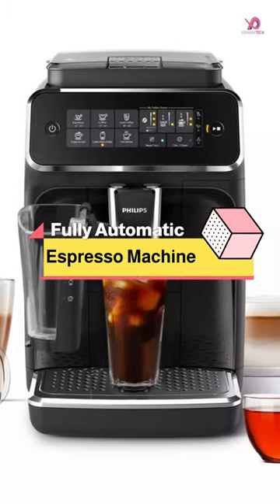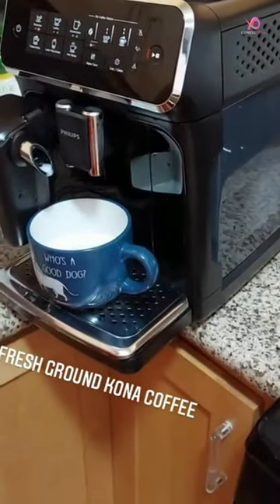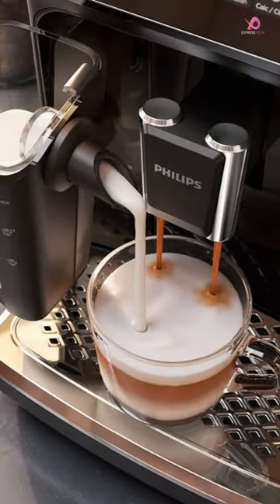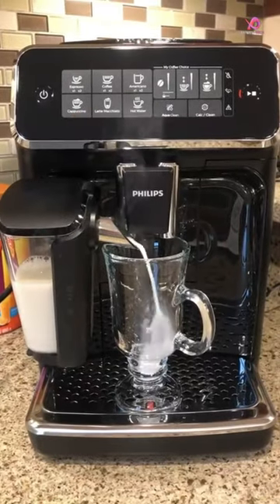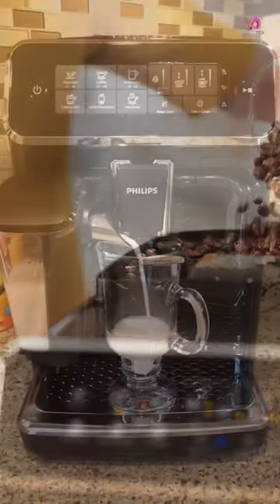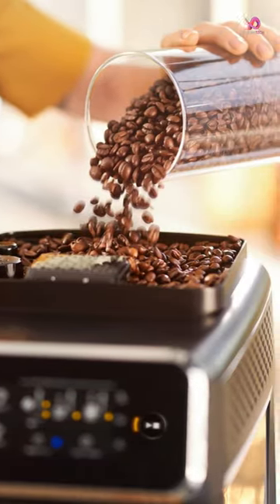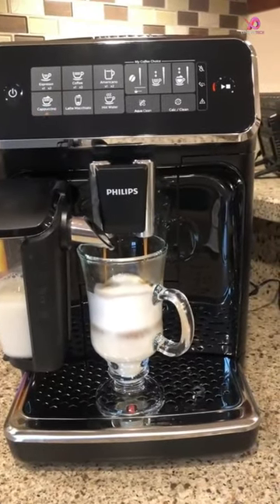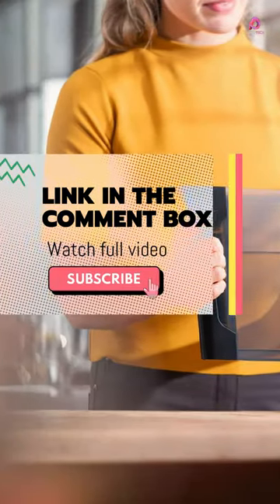Best Automatic Espresso Machine Philips 3200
Fully Automatic Espresso Machine Philips 3200

Top 5 - Best Espresso Machines - Best Automatic Espresso Machines In 2023